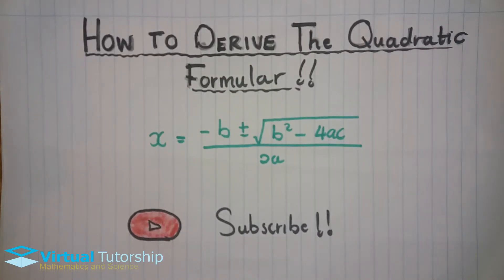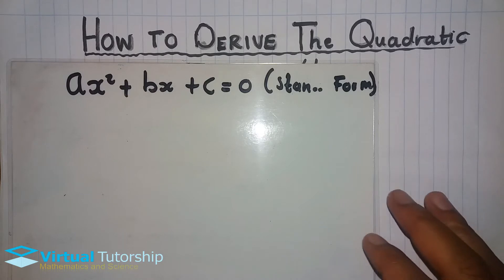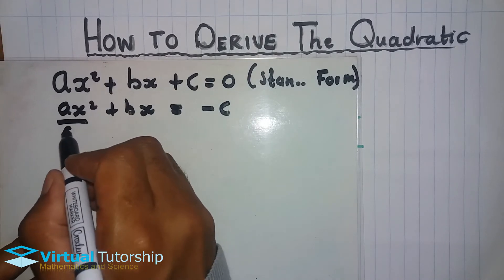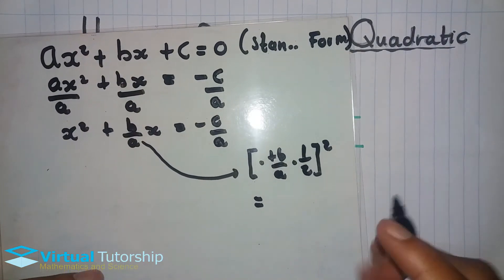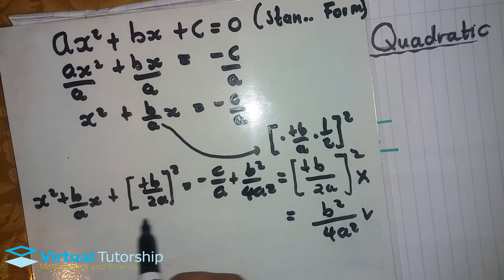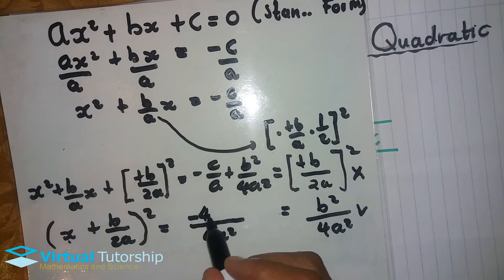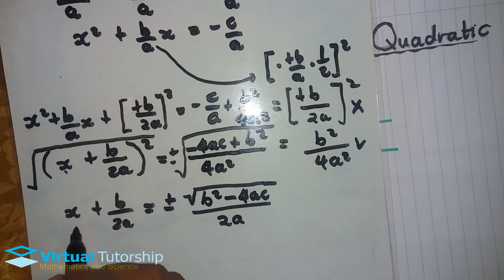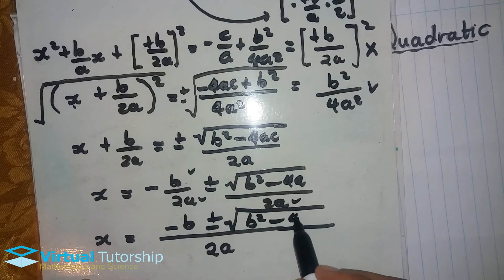Deriving the quadratic formula (Grade 11)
Watch let me show how the quadratic equation is derived using completion of a square.